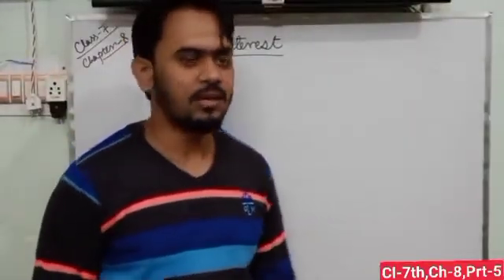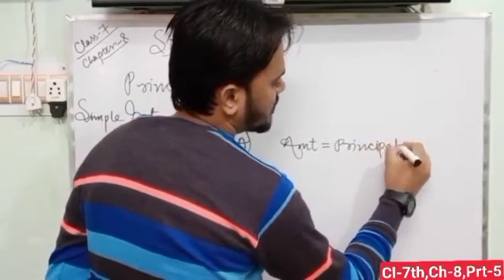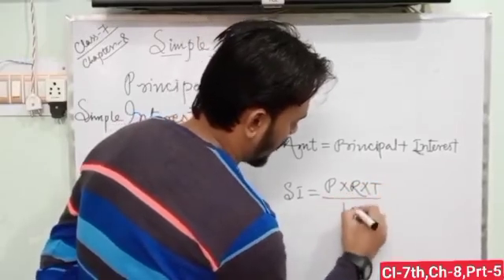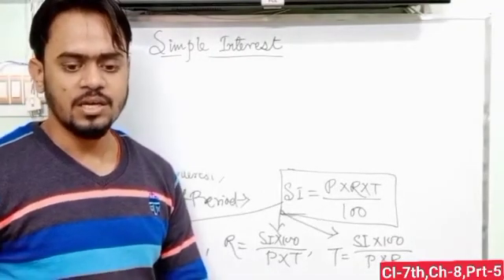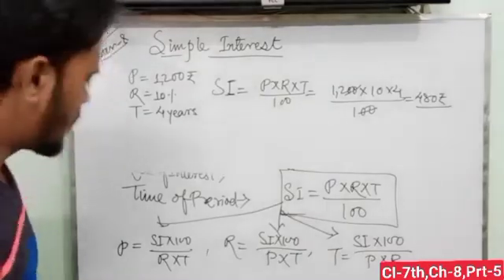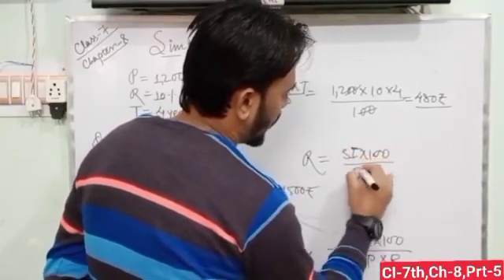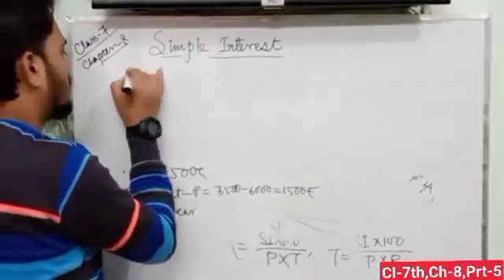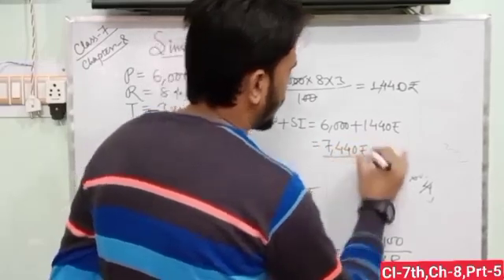Class 07 maths Chapter 08 Part 05